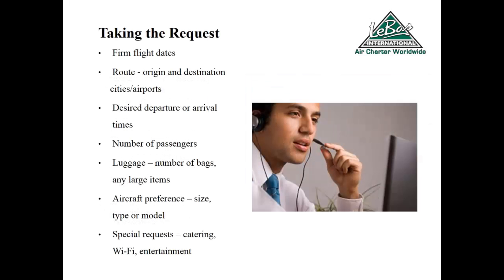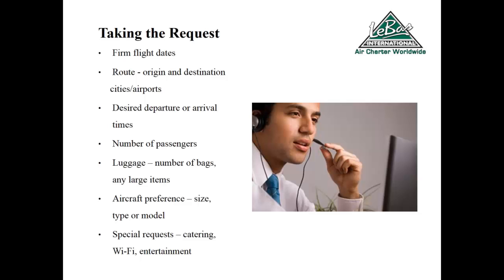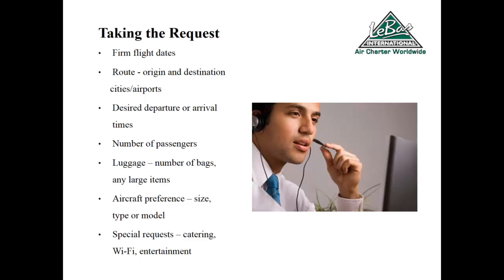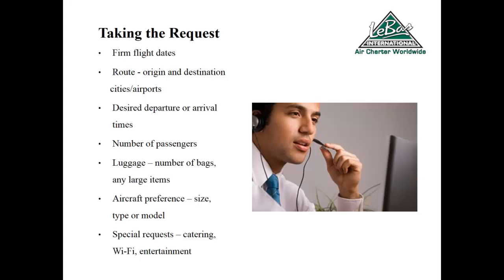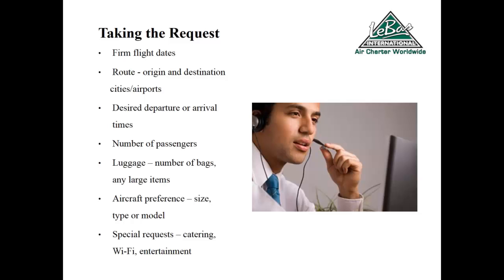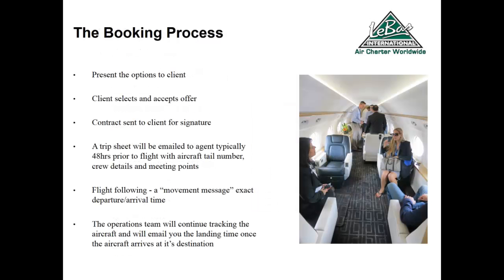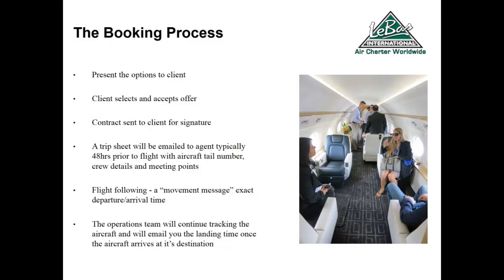Air Charter Customer Service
Introduction to Air Charter 101